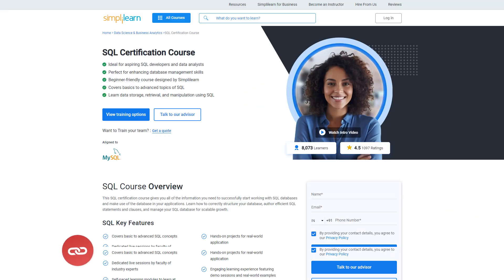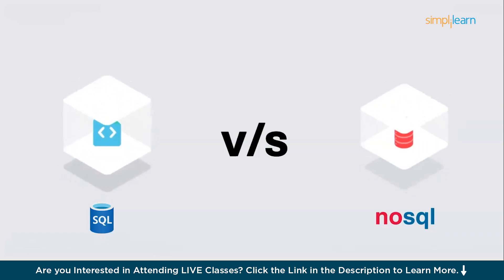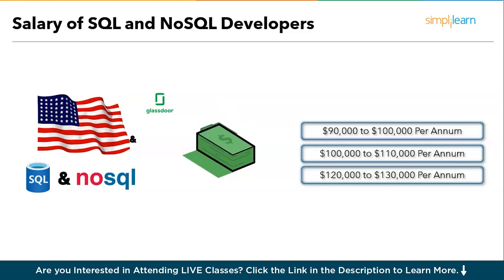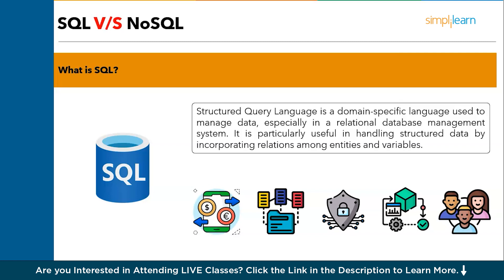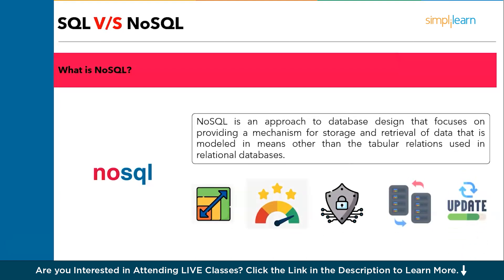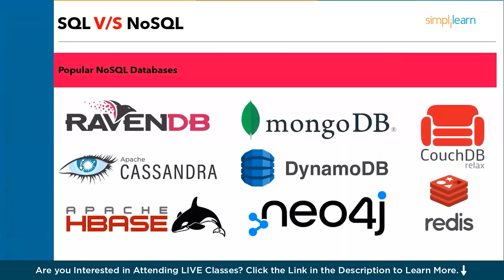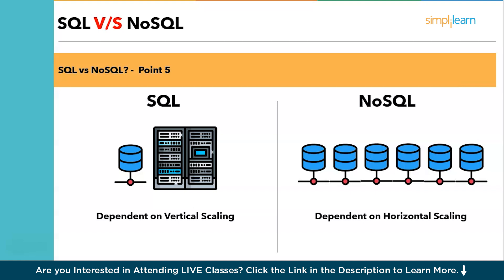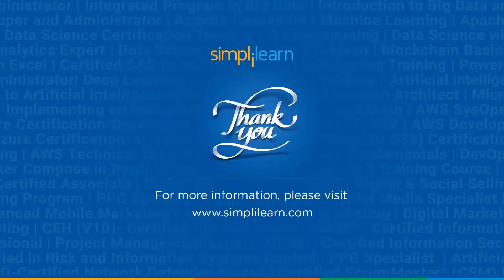SQL Vs. NoSQL Explained | SQL Vs. NoSQL: Which Is Better? | SQL Training | SImplilearn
SQL Vs. NoSQL Explained by simplilearn focuses in explaining the fundamentals of SQL databases and NoSQL databases along with the popular databased on both the platforms. SQL Vs. NoSQL tutorial by simplilearn will explain the critical differences between the both to help you understand Which Is Better to procee with. This SQL Training for beginner by SImplilearn will cover the following topics as mentioned below:

00:00:00 Introduction to SQL Vs. NoSQL Explained
00:01:30 Companies Hiring Database Developers and databse engineers
00:02:15 Salary of certified Database developer and databse engineers
00:02:55 What is SQL
00:04:01 Popular databases in SQL
00:04:56 What is NoSQL
00:05:31 Popular databases in NoSQL
00:07:10 SQL vs NoSQL

➡️ About SQL Certification Course
This SQL certification course gives you all of the information you need to successfully start working with SQL databases and make use of the database in your applications. Learn how to correctly structure your database, author efficient SQL statements and clauses, and manage your SQL database for scalable growth.

✅ Key Features
Covers basic to advanced SQL concepts
Self-paced learning modules to learn at your own pace
Hands-on projects for real-world application
Engaging learning experience featuring demo sessions and real-world examples
Industry-recognized certificate upon completion

✅ Skills Covered

- SQL
- Database Management System DBMS
- RealWorld Problem Solving
- MySQL
- Data Analysis